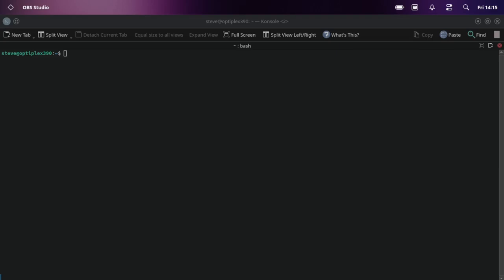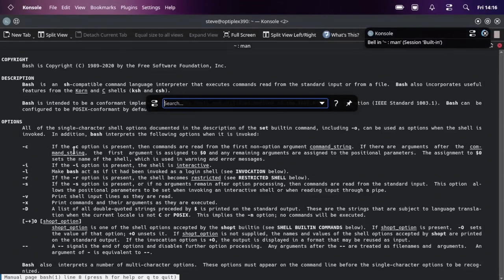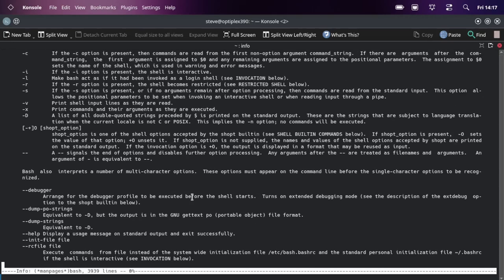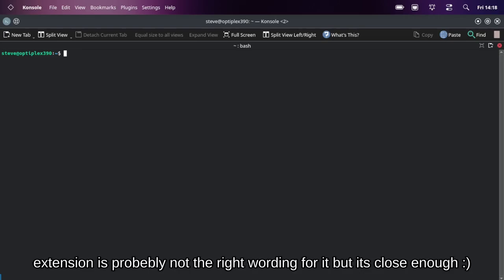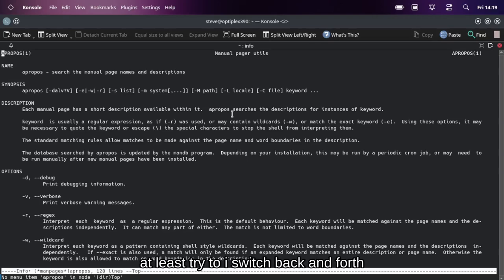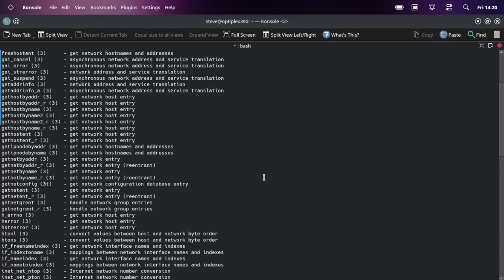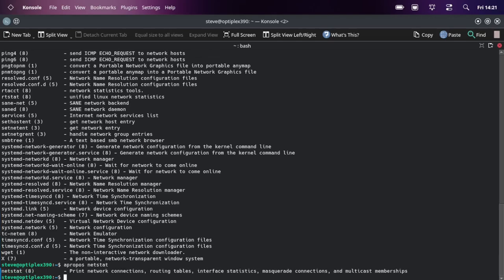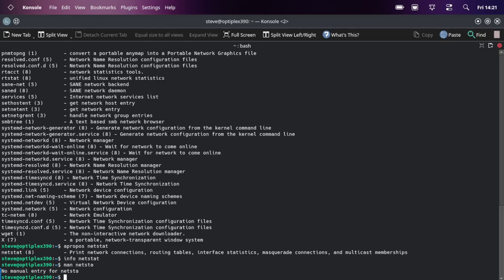Apropos a program to search your man pages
Apropos is a program that searches your man pages by keywords or wild cards.